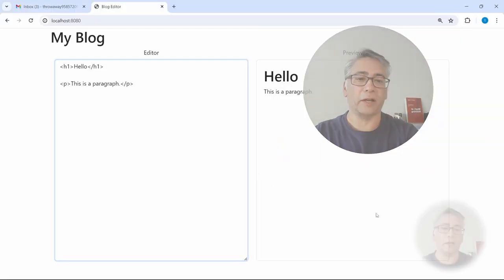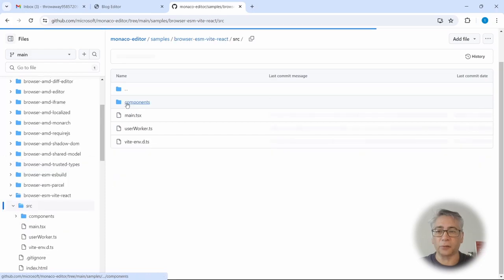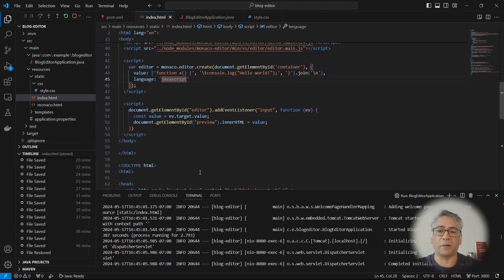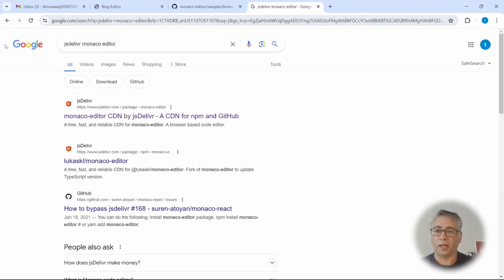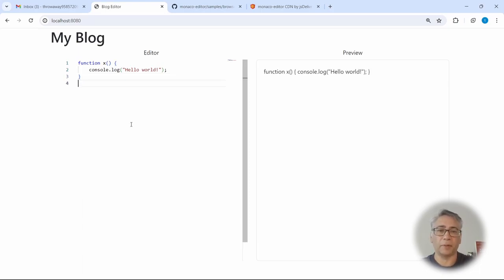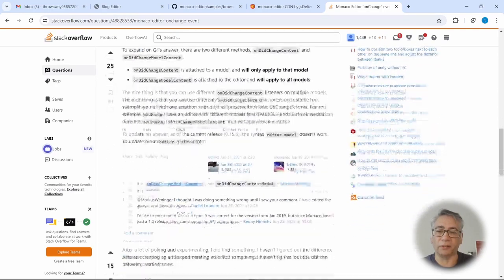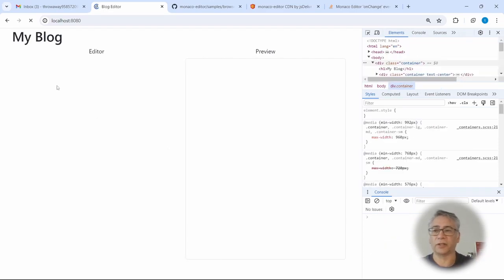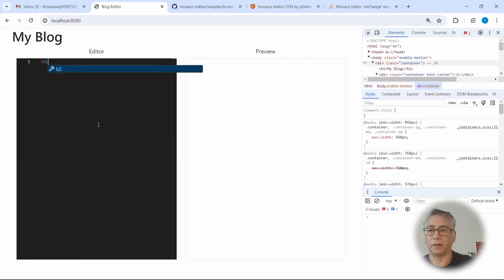Full Stack Java Crash Course: How to add the VS Code editor, monaco, as our blog editor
In this lesson, we continue with our full stack Java course to swap out the textarea HTML component we were using as our blog editor for the more feature rich monaco editor, the editor that powers VS Code.